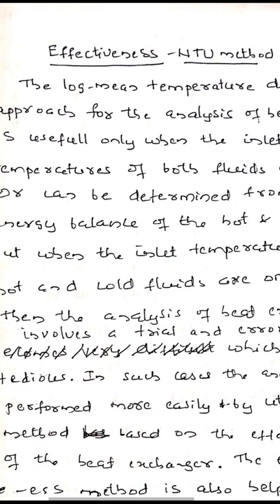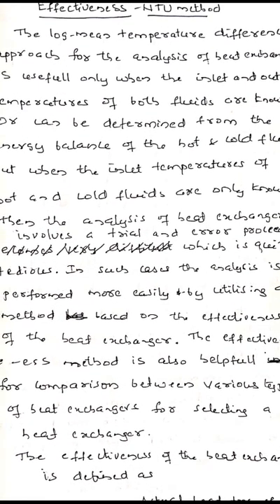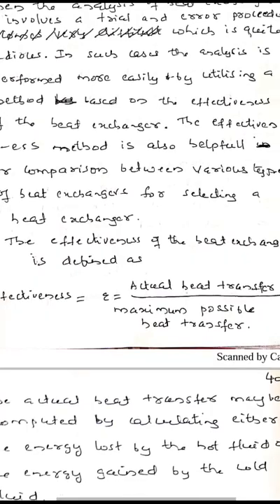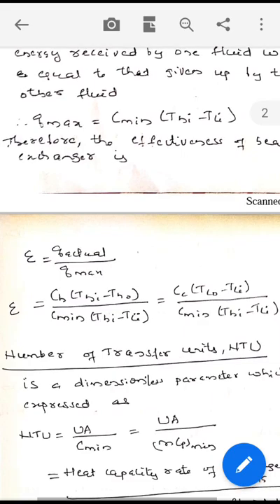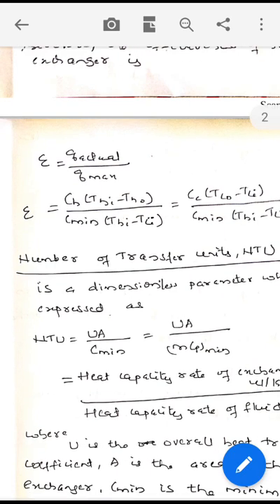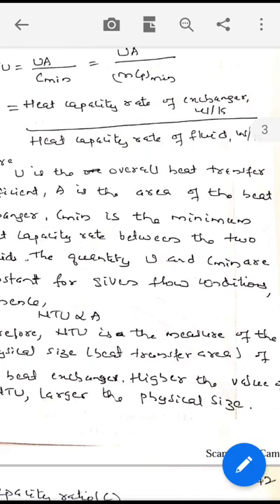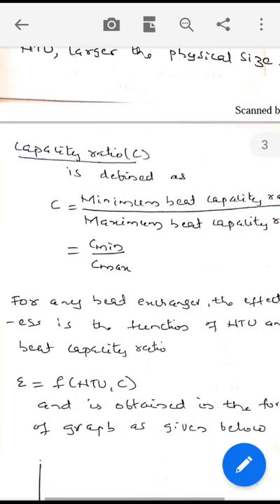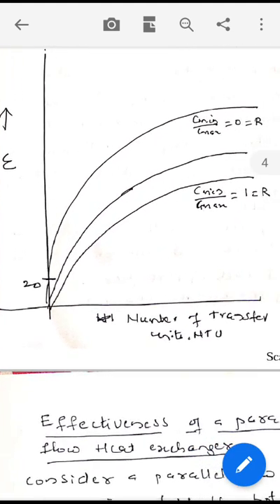Effectiveness NTU Method